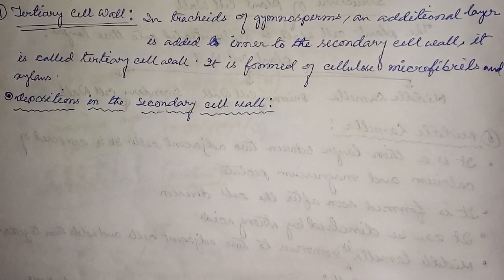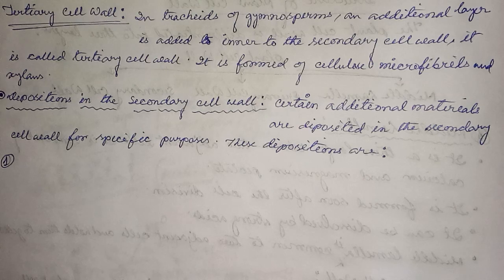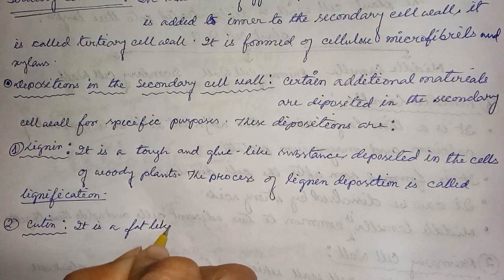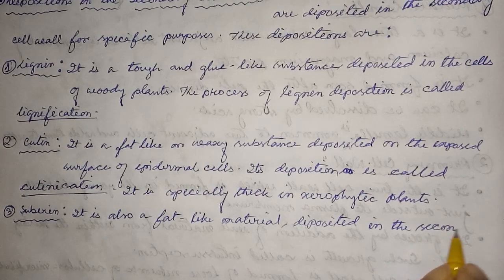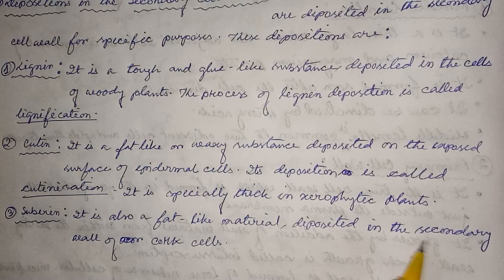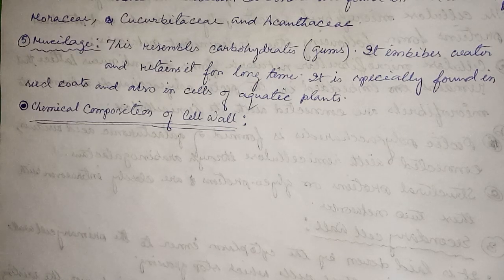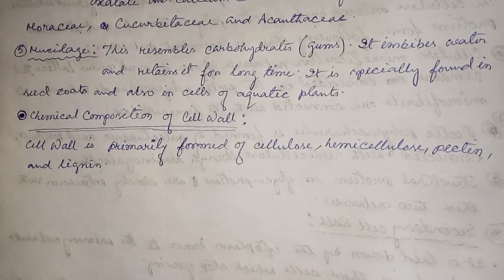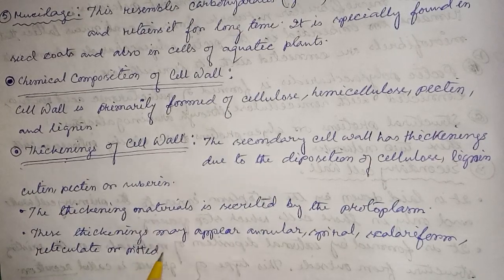Cell: The Unit of Life. Part-07.